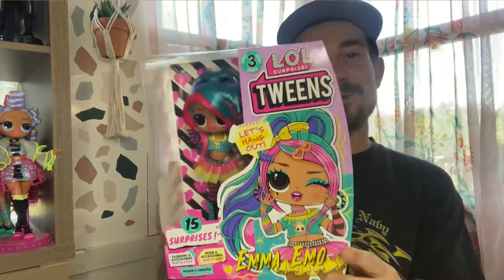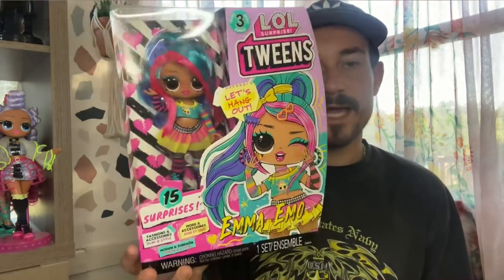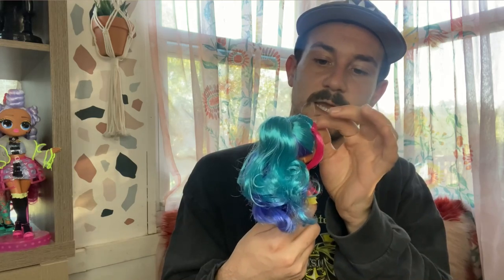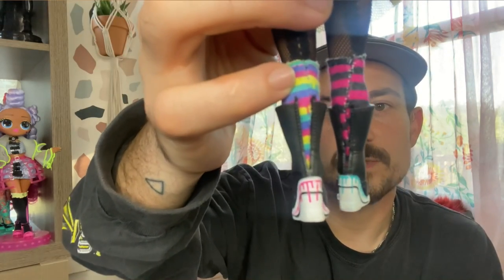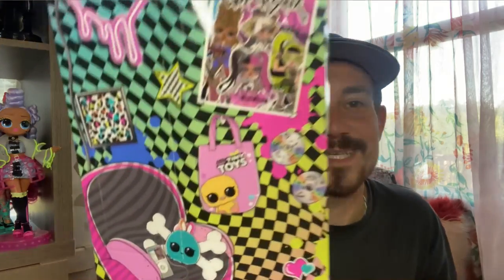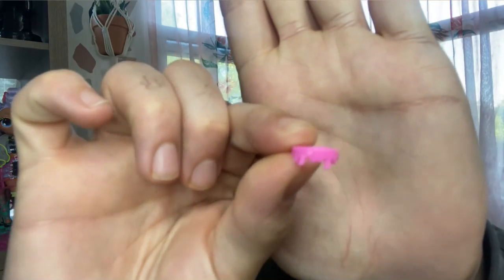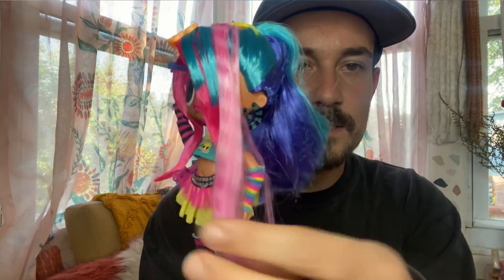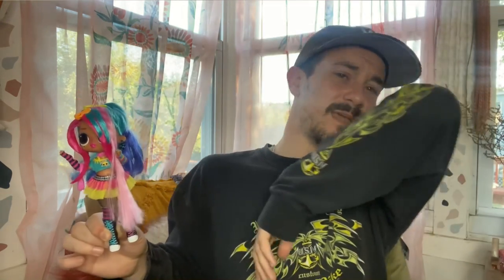LOL Surprise Tweens Emma Emo Doll Review/ Scene Queen🤘🏼🤪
The scene queen is in the building!! Emma Emo is the edgy girl that may or may not listen to screamo while watching My Little Pony. Behind this cool, colorful exterior is a hardcore boss!

This video is made for Adult Collectors and may contain language not suitable for children! Thanks!